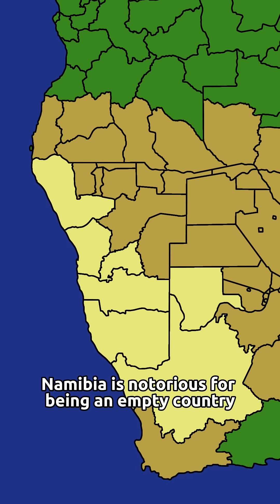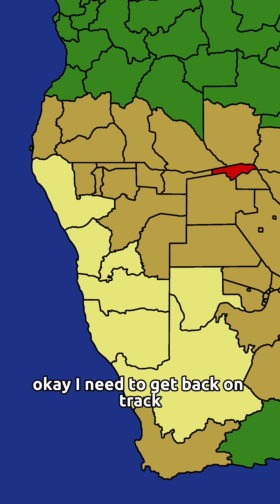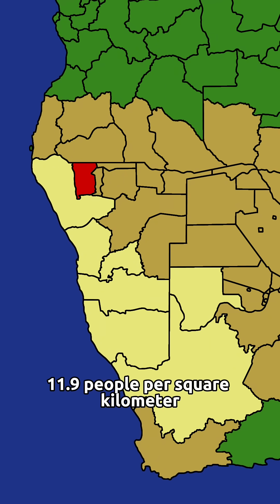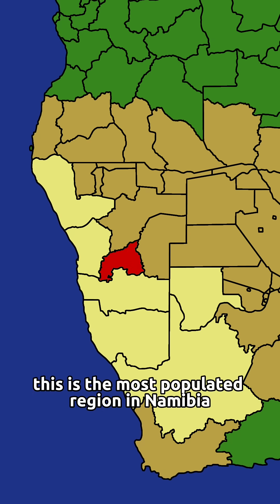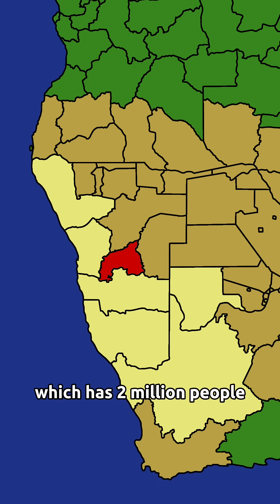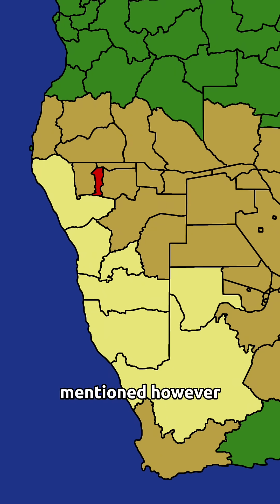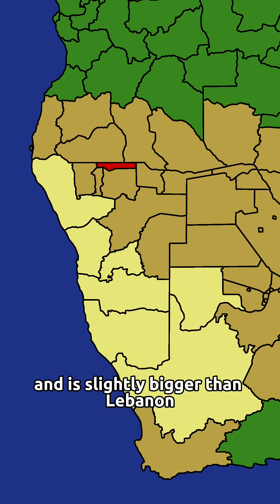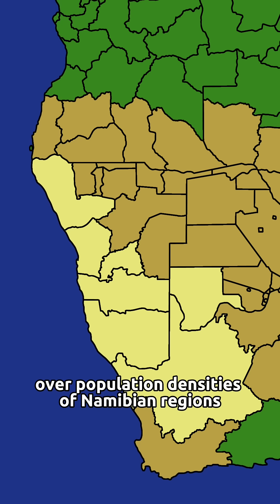Top 5 Most Densely Populated Regions of Namibia 🇳🇦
Credits:
Phil: Africa map, script, editing
Mellohi: Voicing
Neva: Norway map